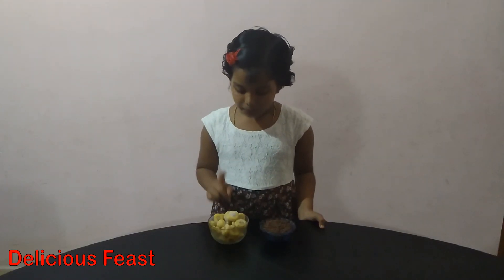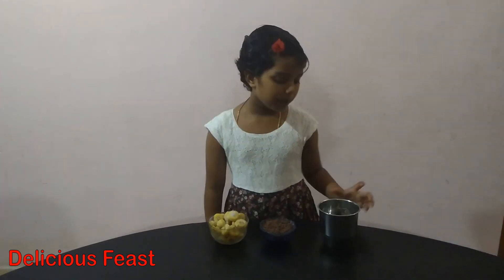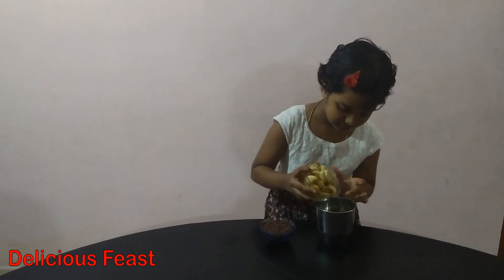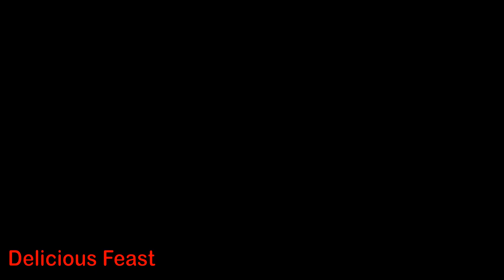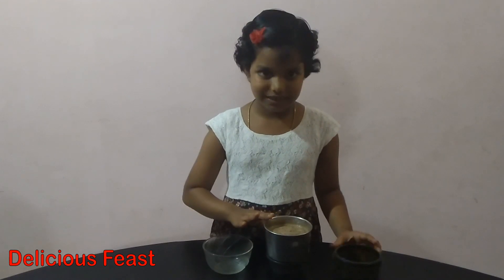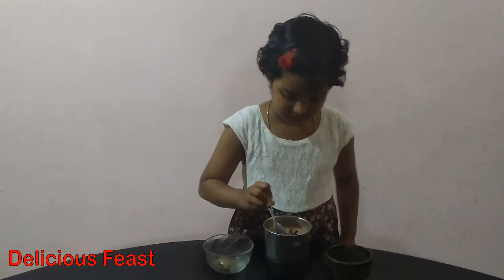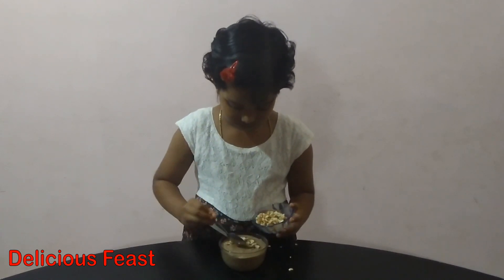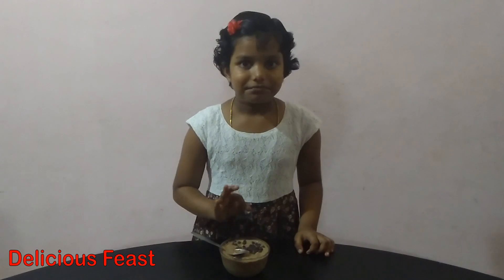Kids special Banana Chocolate Ice-Cream || no added sugar, no cream, no machine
Kid’s special easy to make banana chocolate ice cream. All kids should try making this dish.

Ingredients:
1. Banana – 3 nos
2. Grated Chocolate – ½ -1 cup
3. Nuts- ¼ cup